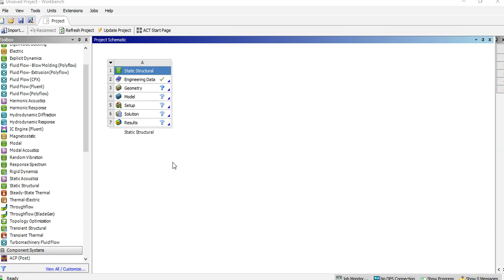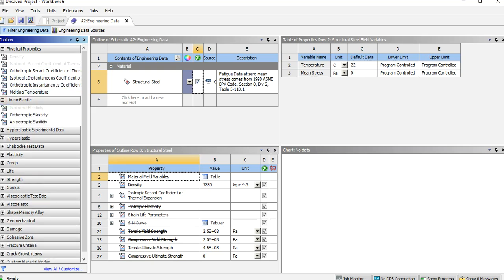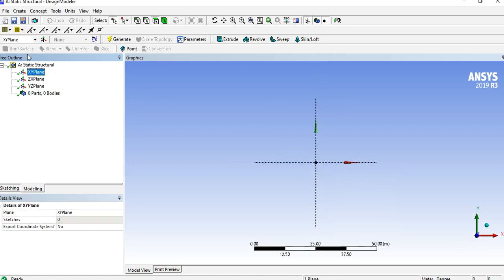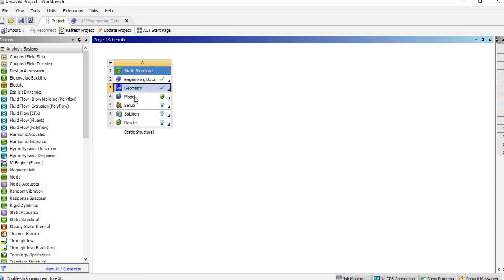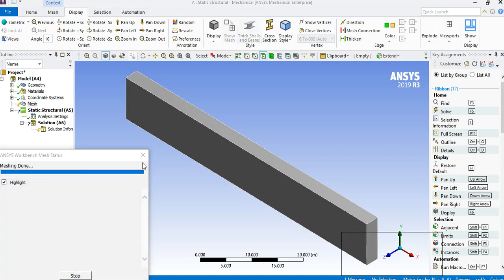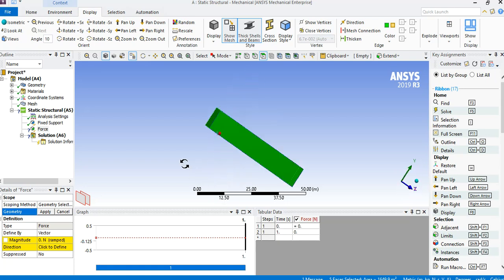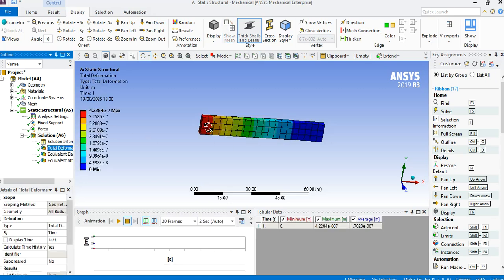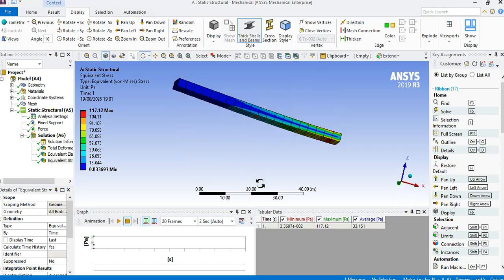ANSYS Structural Analysis Tutorial | Simple Steel Bar Simulation Explained Step by Step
Welcome to this detailed ANSYS tutorial, where we perform the structural analysis of a simple steel bar using the Finite Element Method (FEM). This video is designed for engineering students, beginners in FEA, and professionals who want to understand how to analyze the behavior of a steel bar under applied loads using ANSYS Workbench.

In this tutorial, you will learn step by step how to:
✅ Create the geometry of a simple steel bar in ANSYS
✅ Define material properties for steel
✅ Apply boundary conditions and loads (tensile, compressive, or point load)
✅ Generate a high-quality finite element mesh
✅ Run the structural analysis in ANSYS
✅ Visualize and interpret the results – stress distribution, deformation, and strain

This simulation demonstrates the mechanical behavior of a steel bar when subjected to external forces. By running this analysis, you will understand how the bar carries load, where stresses concentrate, and how displacement occurs. Such analysis is widely used in:
🔹 Mechanical engineering – shafts, rods, machine elements
🔹 Civil and structural engineering – reinforcement bars, rods in frameworks
🔹 Material science – studying strength and performance of metals

By the end of this tutorial, you will gain both the theoretical understanding of bar mechanics and practical skills to apply structural analysis in ANSYS.

📌 Timestamps:
00:00 – Introduction
01:00 – Creating Steel Bar Geometry
03:00 – Assigning Steel Material Properties
05:00 – Applying Loads & Boundary Conditions
07:00 – Meshing the Bar Model
09:00 – Running the Simulation
11:00 – Results (Stress, Deformation, Strain)
13:00 – Conclusion and Engineering Applications